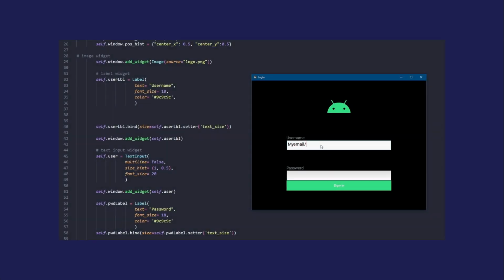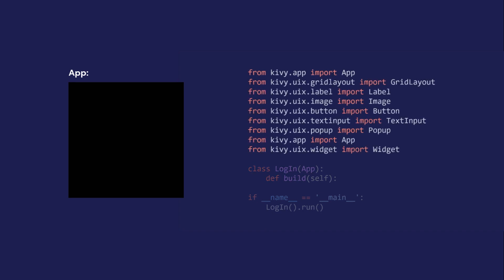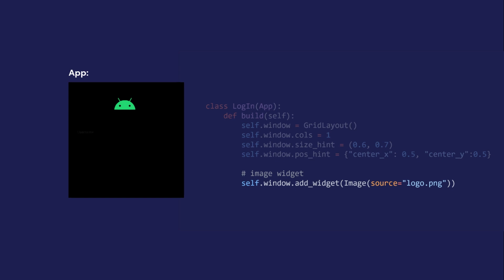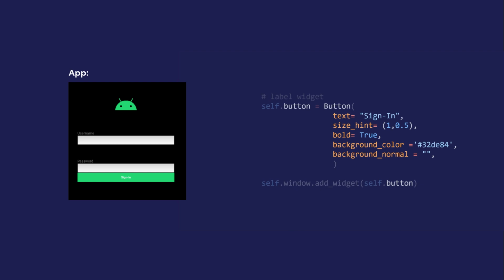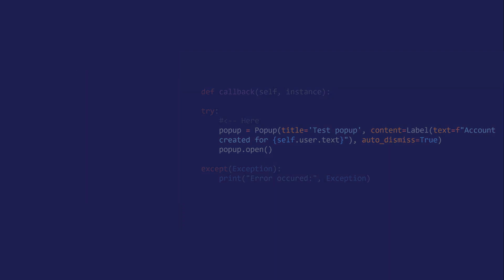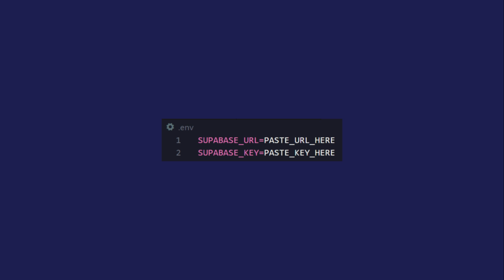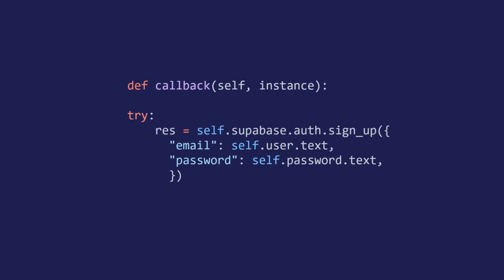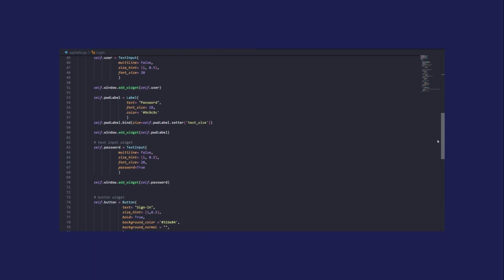Python Mobile App with User Authentication | Kivy and Supabase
This is a tutorial on how to build a mobile user interface using Kivy, a cross platform framework for build UI in python. We'll connect that to Supabase, which will manage all of our user authentication.